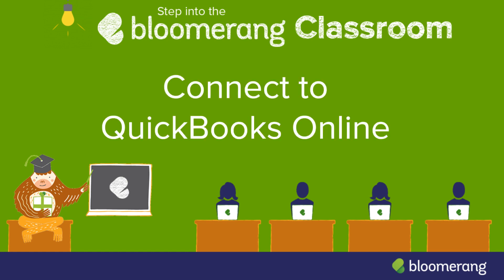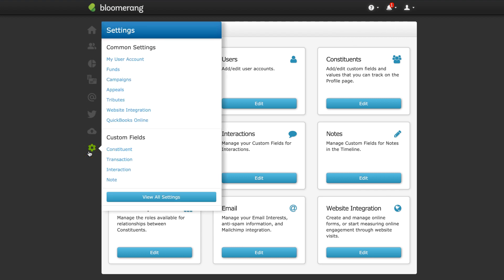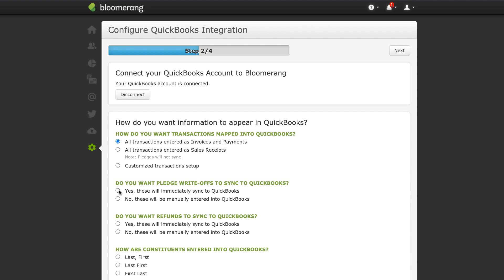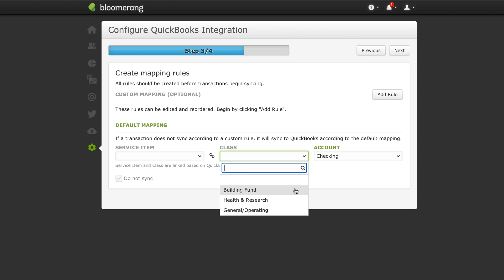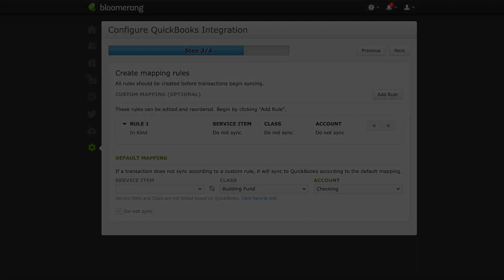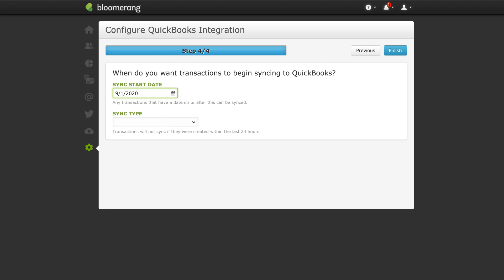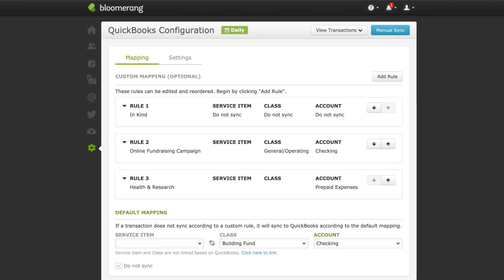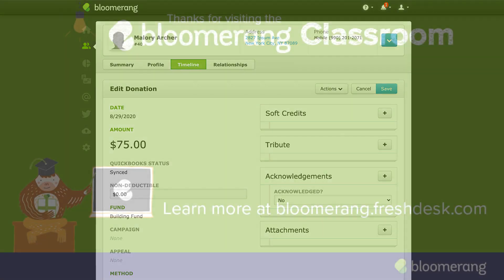Connect to QuickBooks Online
Connect Bloomerang and QuickBooks Online to sync transactions to QuickBooks.